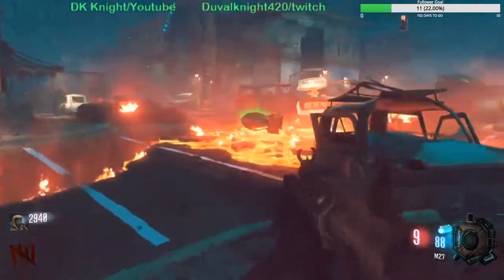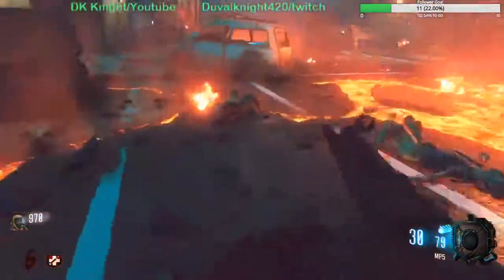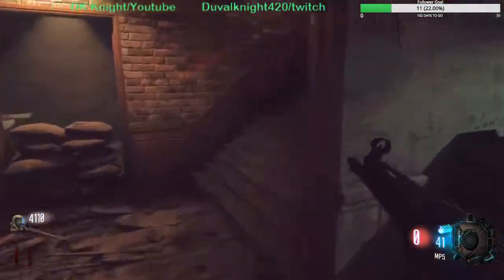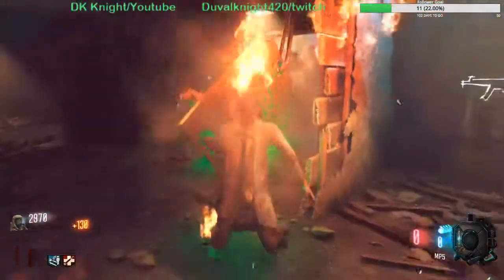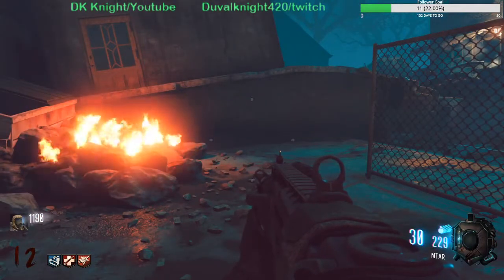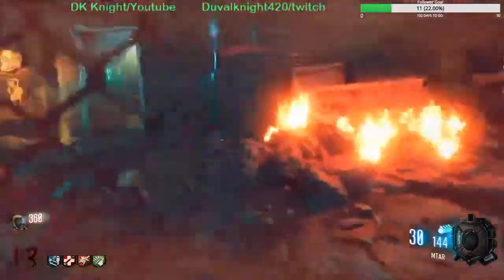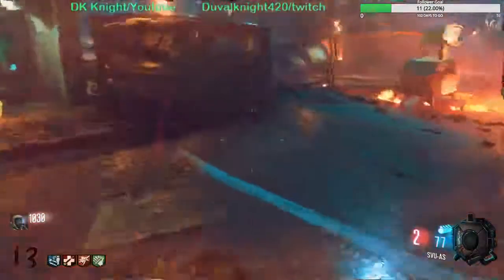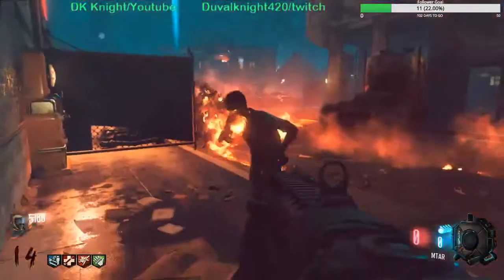Black op's 3 custom zombies (TOWN REIMAGINED) when you thought town could get better.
Black op's 3 custom zombies (TOWN REIMAGINED) it looks amazing and i feel like i was playing black ops 2 except its even better being in black ops 3.

Map maker: Xela

CREDITS:
VerK0
eMoX
Clix
TheFilthySandwich
Z1620
Kanye west
Mike pence
♥♥♥♥ nixon
harrybo21
Raptroes
Hubashuba
WillJones1989
alexbgt
NoobForLunch
Symbo
TheIronicTruth
JAMAKINBACONMAN
Sethnorris
Yen466
Lilrifa
Easyskanka
Erthrock
Will Luffey
ProRevenge
DTZxPorter
Zeroy
JBird632
StevieWonder87
BluntStuffy
RedSpace200
Frost Iceforge
thezombieproject
Smasher248
JiffyNoodles
MadGaz
MZSlayer
AndyWhelen
Collie
ProGamerzFTW
Scobalula
Azsry
GerardS0406
PCModder
IperBreach
TomBMX
Treyarch and Activision
AllModz
TheSkyeLord